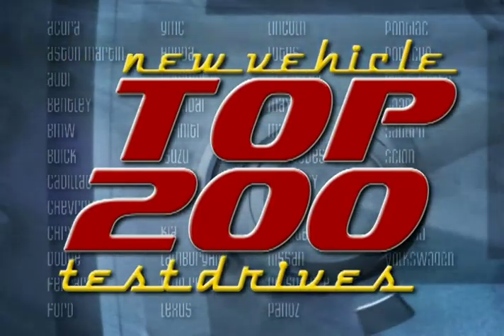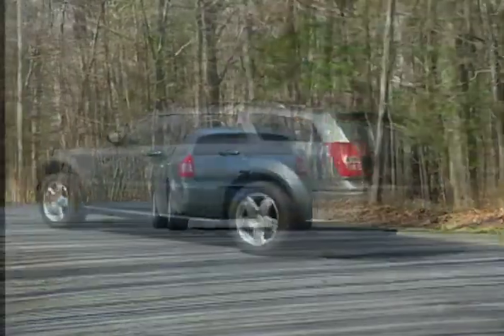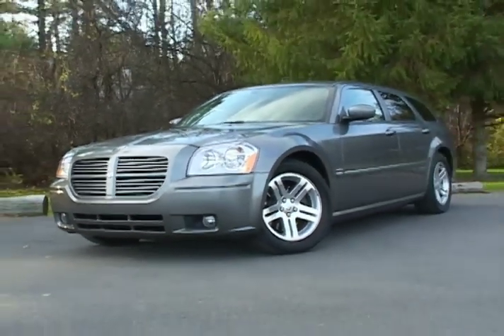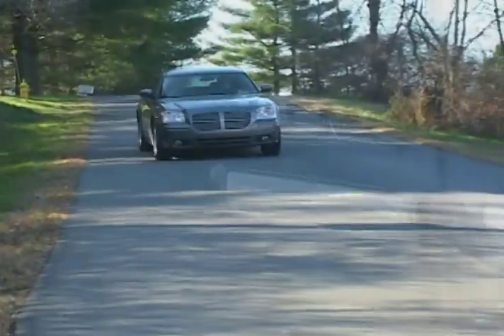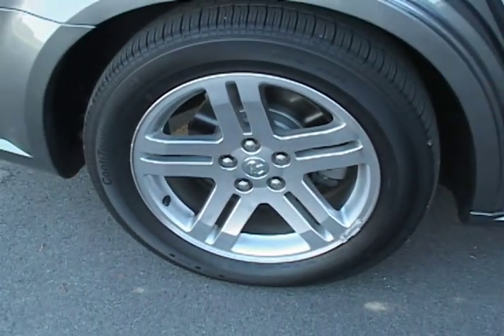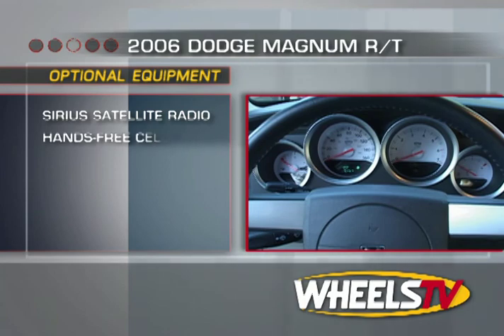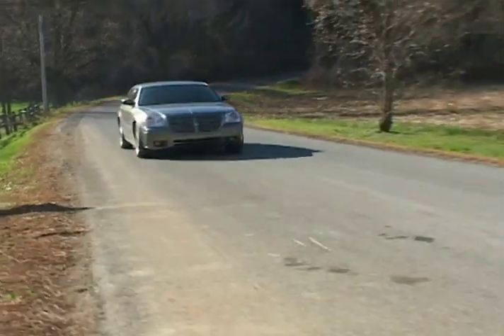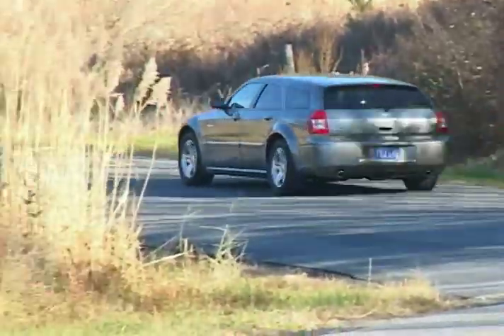2006 Dodge Magnum Test Drive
Video Test Drives on the 2006 Dodge Magnum Test Drive